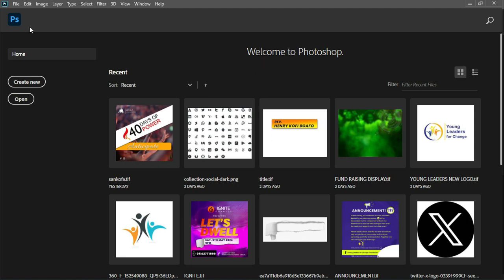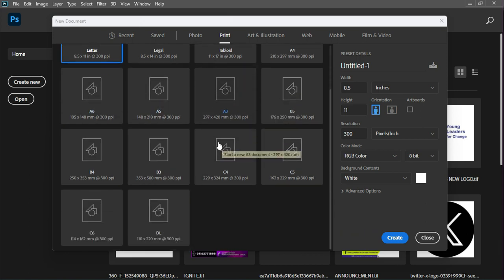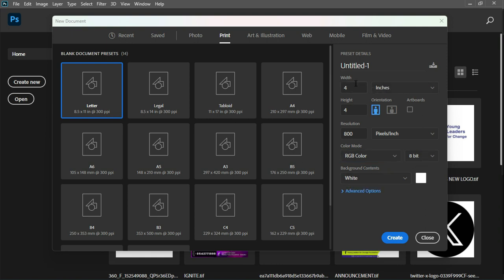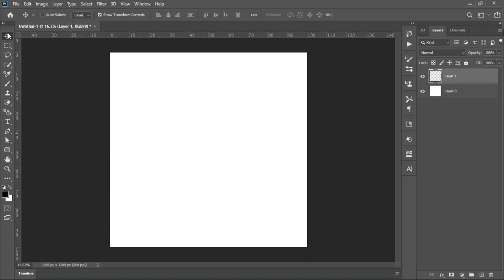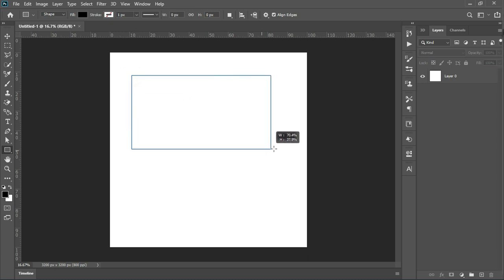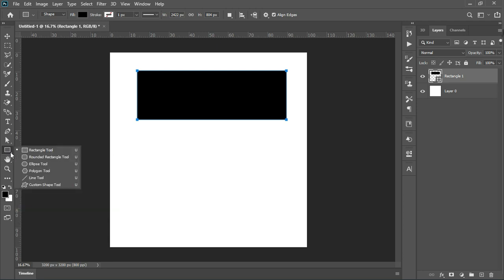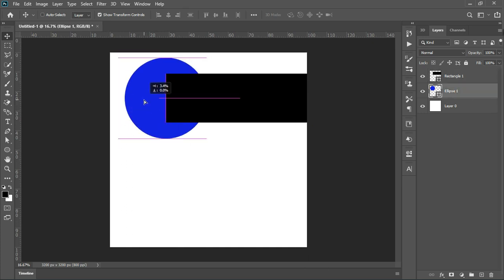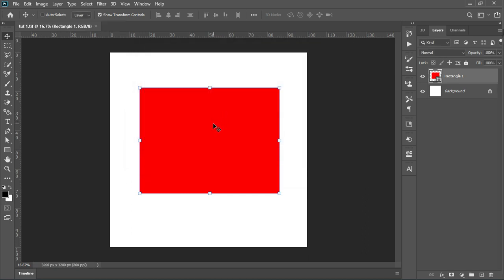Photoshop tutorial series. 01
Let’s learn photoshop from beginner to pro